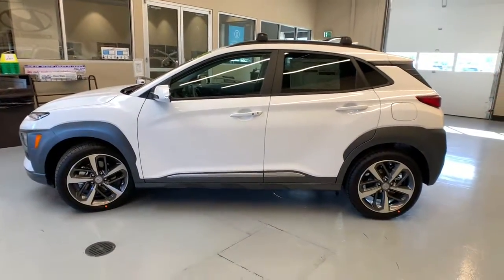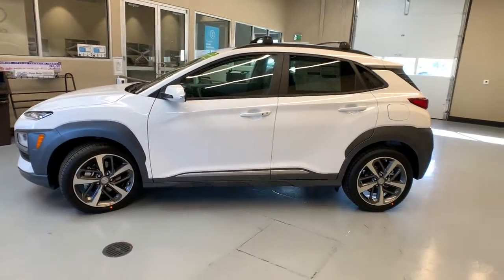2021 Hyundai Kona Carson City, Lake Tahoe, NV HY1641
Lunar White [LISTING TYPE] 2021 Hyundai Kona available in Carson City, Nevada at Carson Car Center. Servicing the Lake Tahoe, NV area.

2021 Hyundai Kona Limited Limited 7-Speed AutomaticbrbrI4 AWD 4D Sport Utility